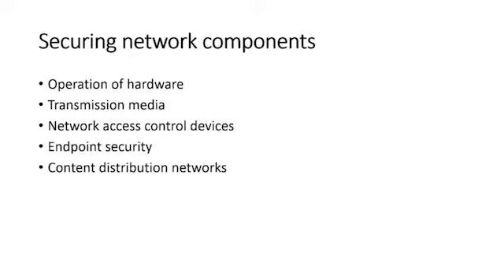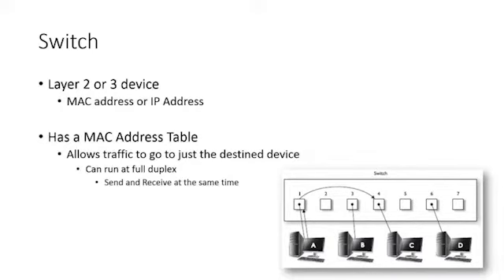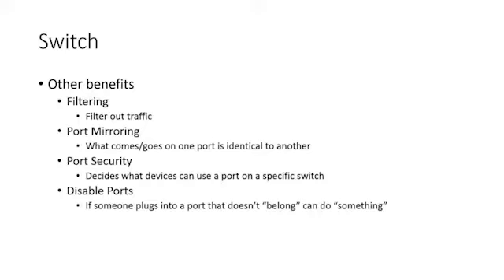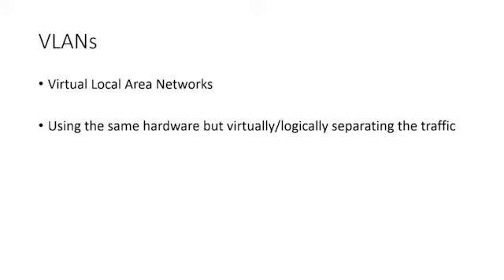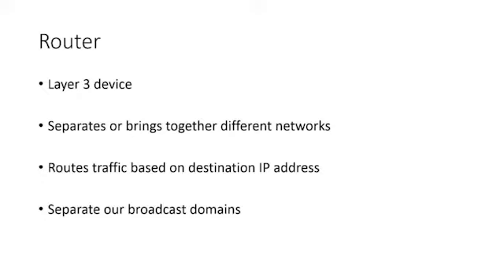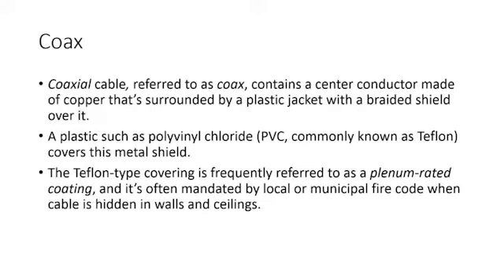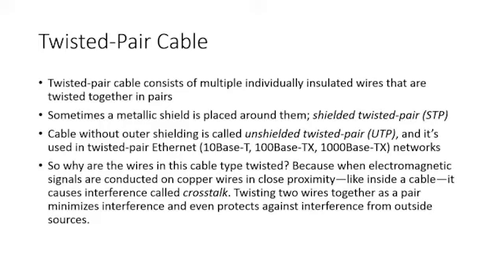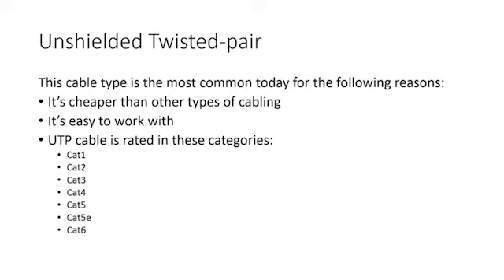Securing Network Components Part 1